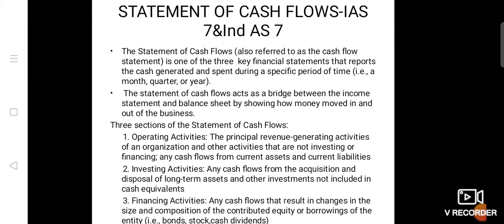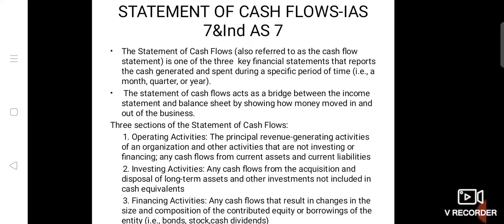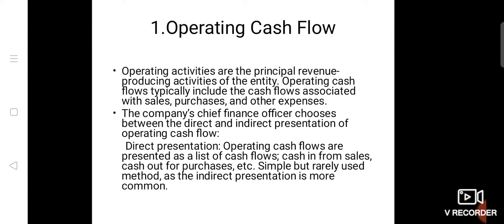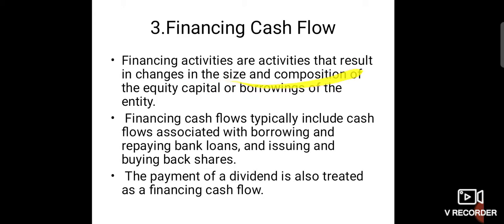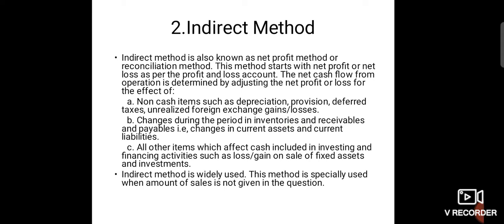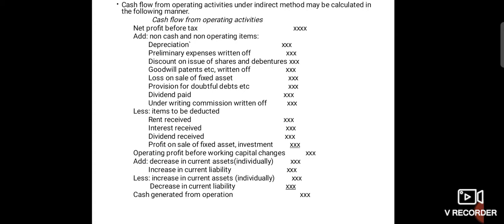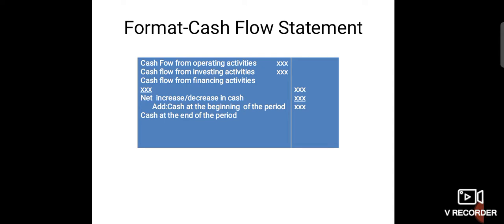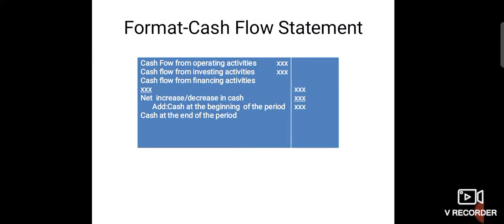Cash flow statement-Lecture by Renju Thomas Assistant Professor in Commerce.